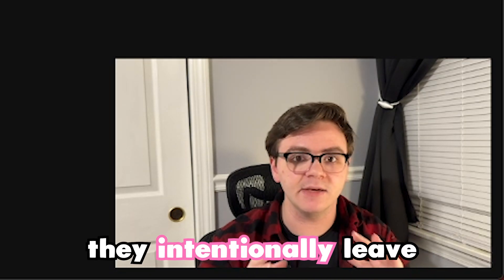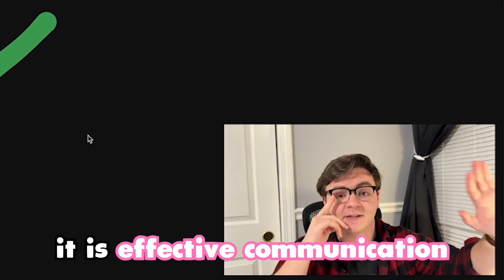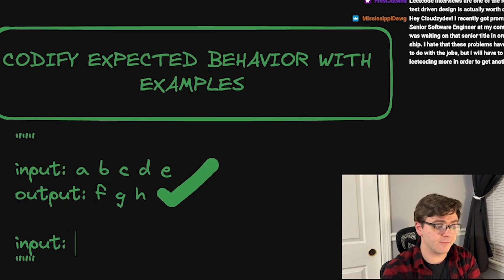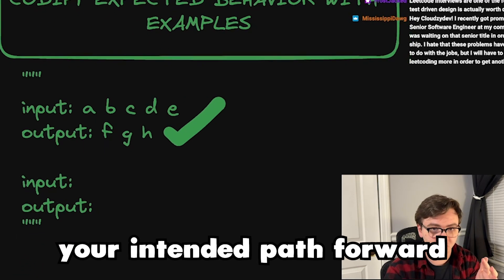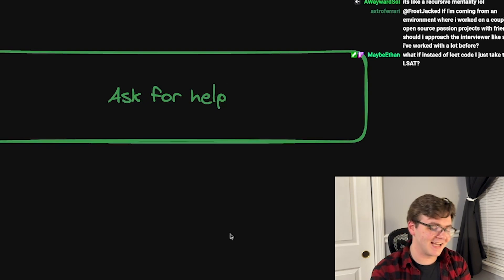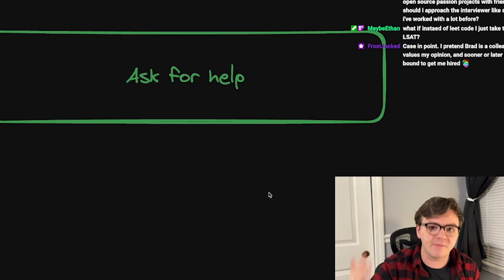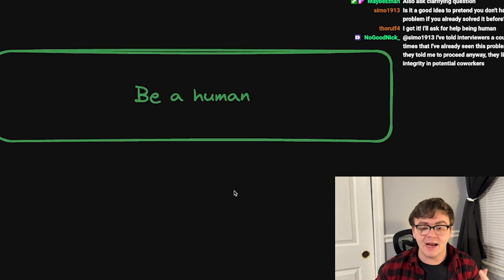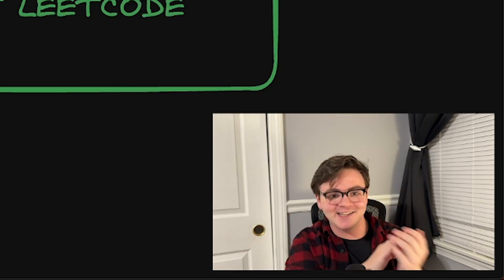I Suck At LeetCode. I Got Hired At FAANG Anyway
SORRY ABOUT THE POOR VIDEO QUALITY! I have been streaming from my laptop and messed up the OBS settings! Won't happen again I swear.

Coding interviews are about much more than just knowing the right answer! Use these tips to communicate effectively and get as much help as you can out of your interviewer.